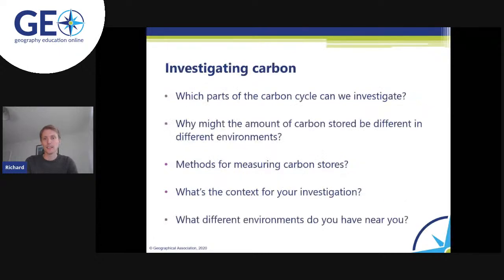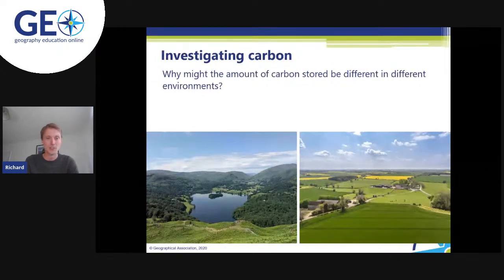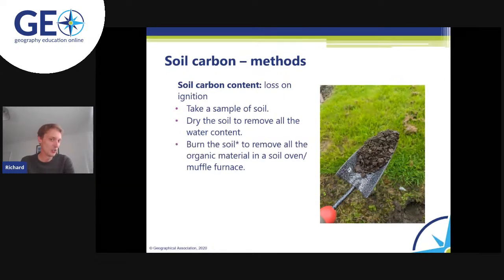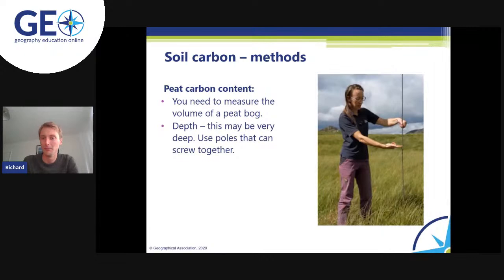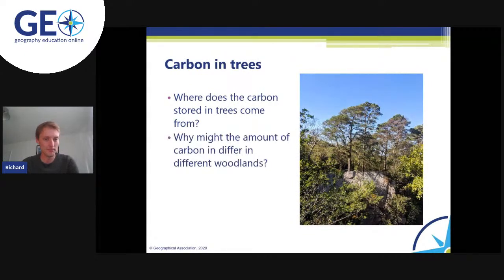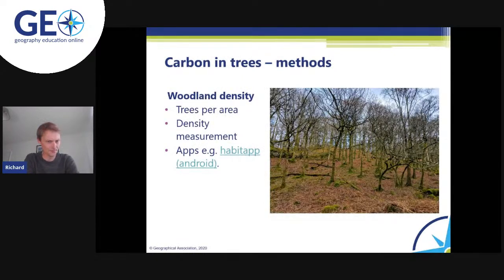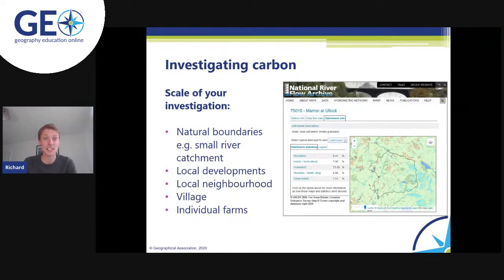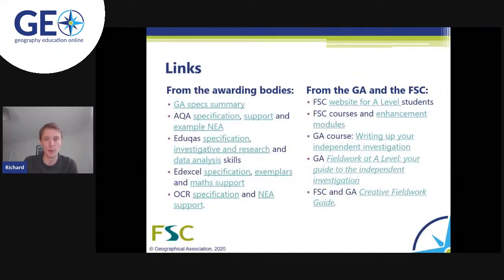NEA opportunities in the carbon topic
This tutorial will introduce students to the opportunities available for NEAs within the carbon topic. It will facilitate engagement in the theory and data collection skills particular to the topic and across the route to enquiry with interactive tasks

Hosted by Richard Peasland from the Field Studies Council